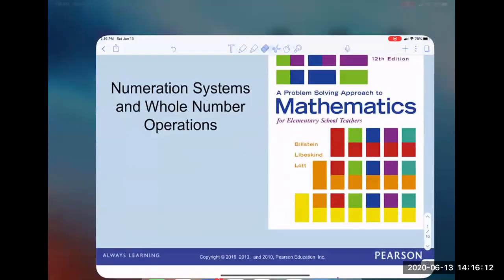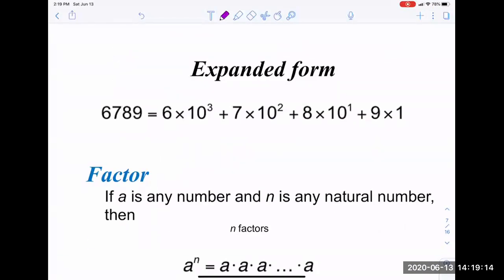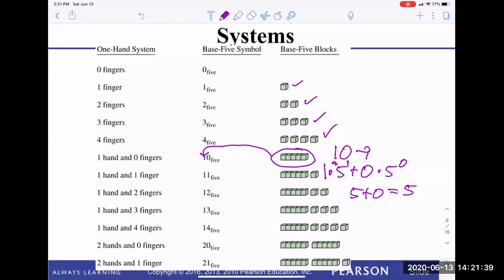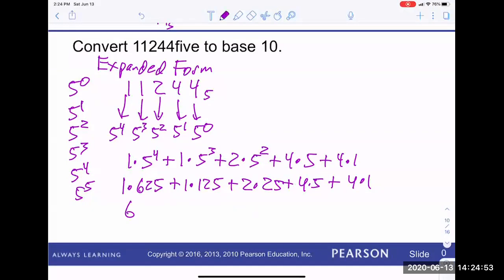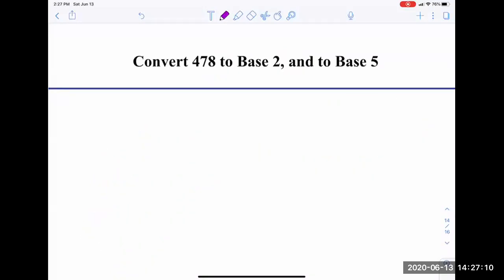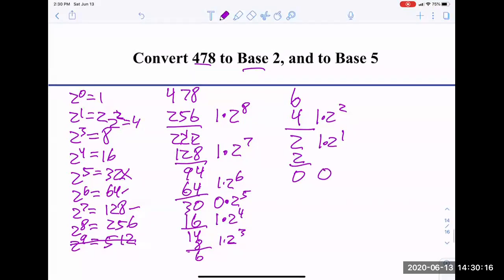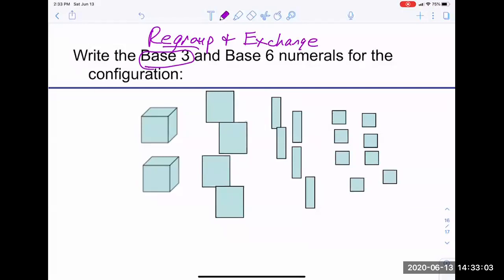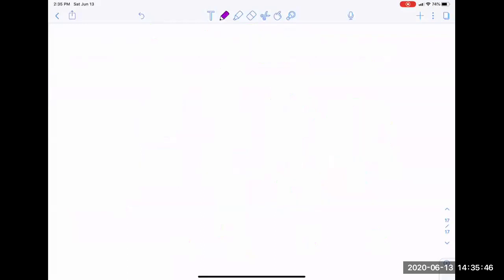4A Sec 3 1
Numeration systems, and Other Bases